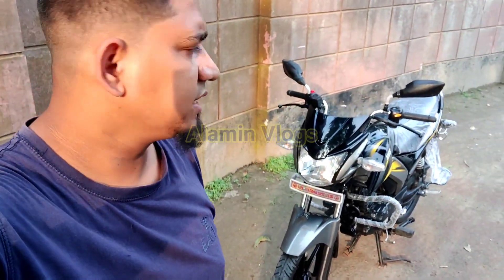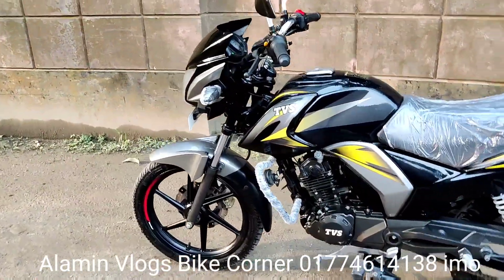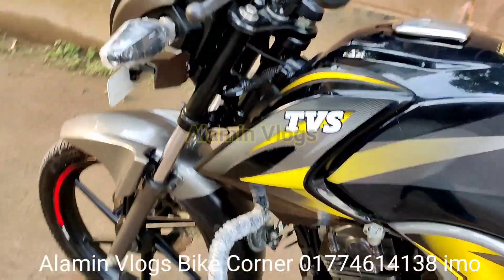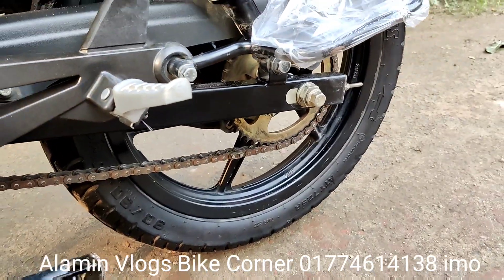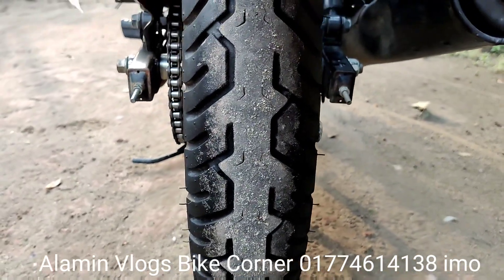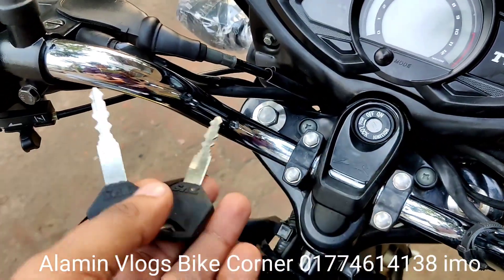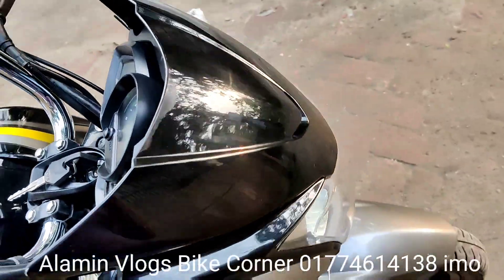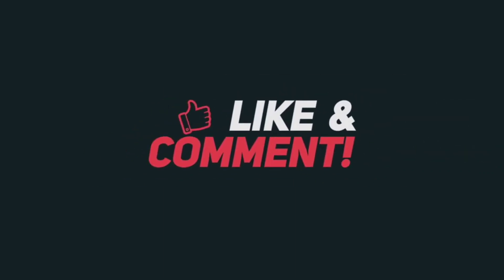Tvs Stryker 125cc Yellow Second hand bike price in Bangladesh 2022।Alamin Vlogs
Address: Naruli Shafi Clinic, Word-20, Bogura Sador Bogura, Bangladesh

[নারুলী শাফি ক্লিনিক,ওয়ার্ড নং 20 বগুড়া পৌরসভা]

Sorom Name : Alamin Vlogs Bike Corner

আমার মোবাইল সকাল 9 টা হতে বিকাল 6 টা পর্যন্ত খোলা থাকে যদি কোন প্রয়োজন হয় অবশ্যই ফোন দিবেন-

আমাদের শোরুমে যে কোন ব্র্যান্ডের মোটরসাইকেল পাওয়া যায়

Example : Bajaj,Tvs,Suzuki, Yamaha,Dayang, Hero,Honda,  All Etc Brand